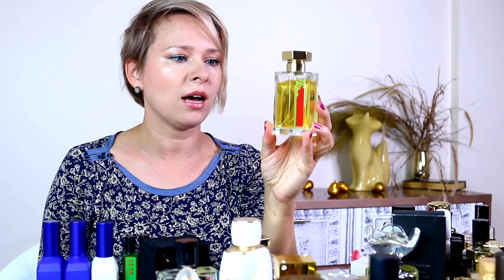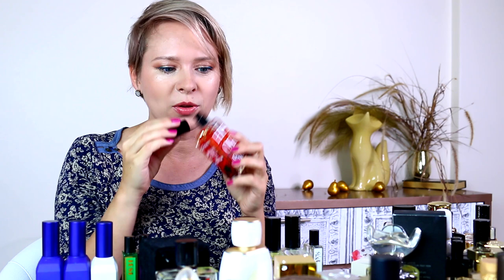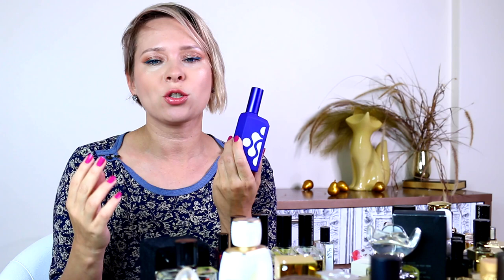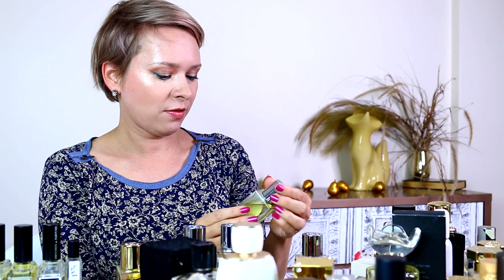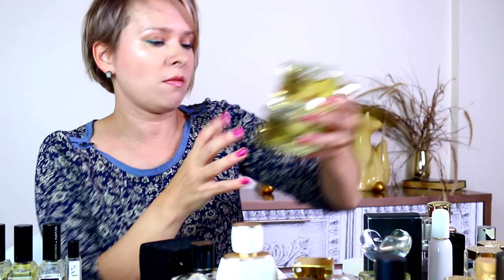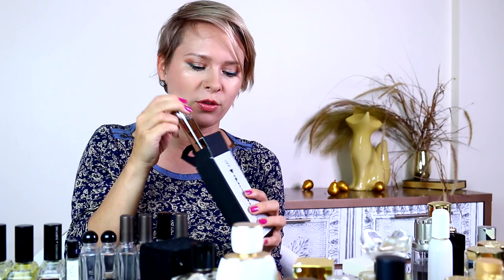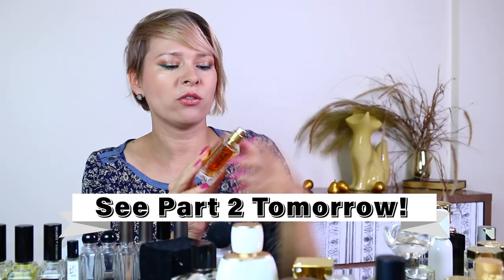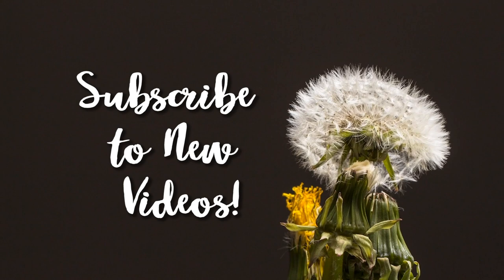Decluttering Niche Perfumes ft Serge Lutens, Histoires de Parfums, L'Artisan Parfumeur & more!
Here we'll tackle some of my more precious possessions - mini and no so small collections of various niche and designer perfume houses: Histoires de Parfums, Serge Lutens, Etat Libre d'Orange, Narciso Rodriquez, Parfums d'Orsay with honorary mention of Lolita Lempicka, Dolce & Gabbana
Thank you for your trust and support, see you soon in the next video 💋
It is a wild world out there, good people got to stick together!
Decluttered fragrances ( ping me if you want to swap!):
Narciso Rodriguez Narciso EDP (white cube)
Narciso Rodriguez Narciso EDT (black cube)
Narciso Rodriguez Narciso Rouge EDP (red cube)
Etat Libre d'Orange Dangerous Complicity
(reserved) Etat Libre d'Orange La Fin du Monde
Serge Lutens Fourreau Noir edp
Serge Lutens Dent de Lait (decant)
Serge Lutens Le Participe Passe (decant)
Chopard Amber Malaki
L’Artisan Parfumeur Safran Troublant
L’Artisan Parfumeur Al Oudh
Histoires de Parfums Not a Blue Bottle 1.3
Histoires de Parfums Not a Blue Bottle 1.4
Histoires de Parfums Not a Blue Bottle 1.5
Histoires de Parfums 1831 Norma Bellini
Armaf Club de Nuit Intense (50% left)
Alchemy Gold, 33, Aqua
Aubusson Histoire d'Amour
Brocard Oblepiha & Kryzhovnik
Brocard Once upon a time
Coty Emeraude
Caron Fleur de Rocaille
Dana Lutece (prior Houbigant's fragrance)
Guerlain Rosa Pop
Horseball Lily
Jean Couturier Coriandre
Judith Leiber Night
Juliette has a gun Moon Dance
Juliette has a gun Liquid Illusion
Elizabeth Arden Mediterrenean
Elizabeth Taylor Gardenia
Escada Joyful
Histoires de Parfums Noir Patchouli
Kenzo Amour Make me fly
L'Artisan Parfumeur Passage d'Enfer
Lancome Poeme (vintage)
Lancôme Climat
Lalique Amethyst
Molinard Rose
Molinard Amber
Mugler Alien Extraordinare
Nicolai Royal Rose (full, new, niche)
Oscar de la Renta Lavender
Oscar de la Rent Something Gold
Oscar de la Renta Jasmin, Rose, Blue Orichid (trio of minis)
Prada Amber edp
Parfums de Marly Delina
Rochas Man
Tesori d'Oriente Byzantium
Ted Lapidus Rumba
Ted Lapidus Creation

♥️ Every dollar you share is put toward developing new content ♥️

Get in touch:
✍ See scent of the day and fragrance photo art on my IG:
✍ Channel's Address:
      Maria Meliora
      Crystal Beach, FL
      34681

None of these products were sponsored or given for free, unless explicitly noted in the video. I will always tell you, if a product is sent for review.